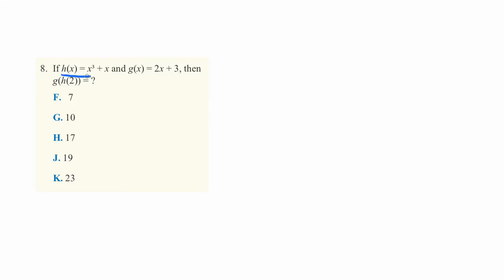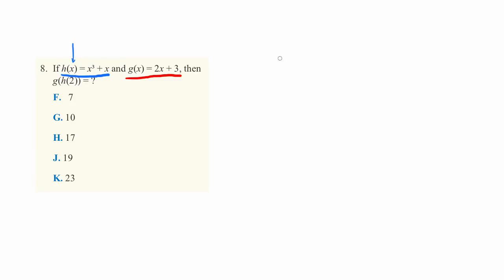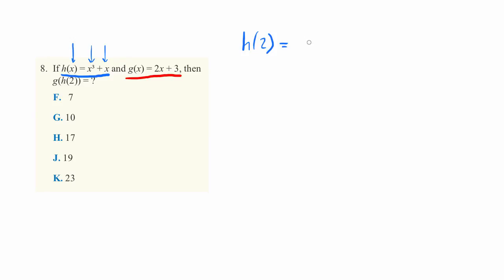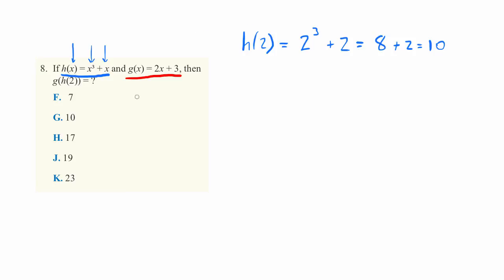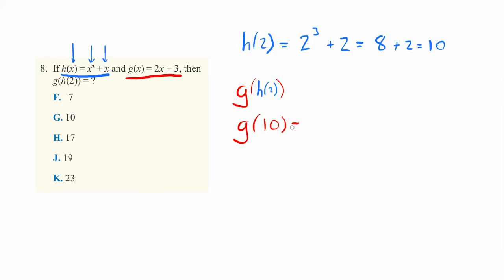ACT Practice Exam - Math Set 5 Question 8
If h(x) = x³ + x and g(x) = 2x + 3, then g(h(2)) = ?